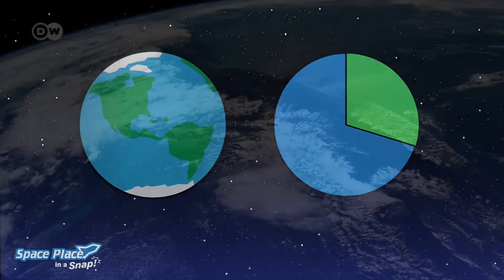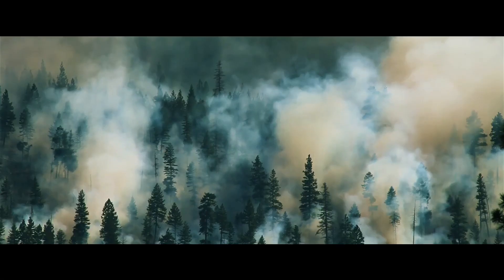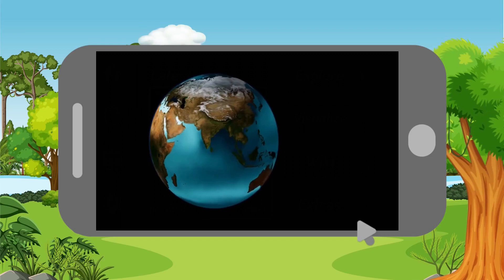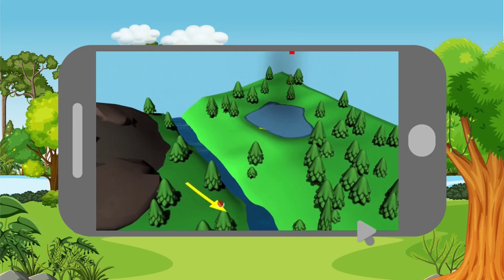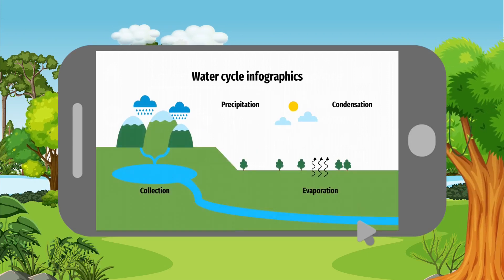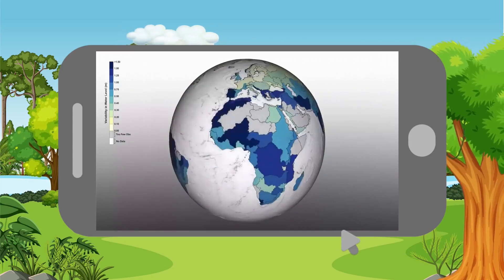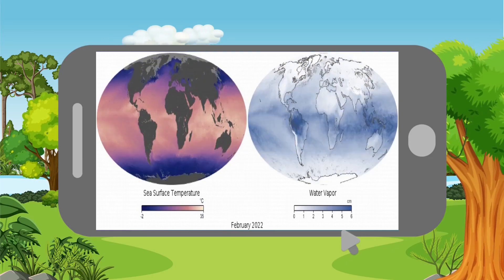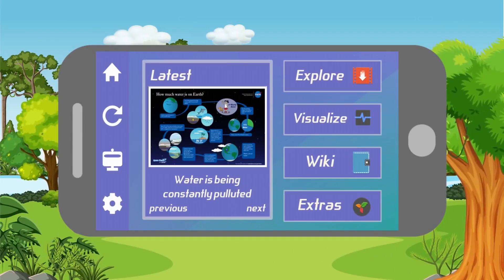Nasa 240 seconds of glory Hackathon challenge | Everything starts with water | Cosmic Crewmates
Did you know that our planet holds a staggering 370 quintillion gallons of water? Sounds like a lot, right? But here's the catch – only 0.01% of that is freshwater, which we can actually use. 😲

As the effects of climate change reshape our world, our precious freshwater is at risk of becoming even scarcer. The question is: How can we help students understand the intricate journey of water across our entire Earth system and how climate change affects its availability? 🌡️🌍

Join us as we unveil an incredible visual tool that unravels the complete path of water on our planet. From the majestic oceans to the hidden underground aquifers, we'll explore how water moves, sustains life, and reacts to climate change. 🌊🌱

🔎 In this video, you'll discover:

    The global water cycle and its importance 🔄
    The challenges we face with dwindling freshwater supplies 💦
    Innovative solutions to protect and conserve this vital resource 🌿
    How YOU can make a difference in preserving our planet's most precious asset 🌎✨

Get ready to embark on an educational adventure that's out of this world! 🌌📚

Together, we can ensure a sustainable future for generations to come. 💚🌏